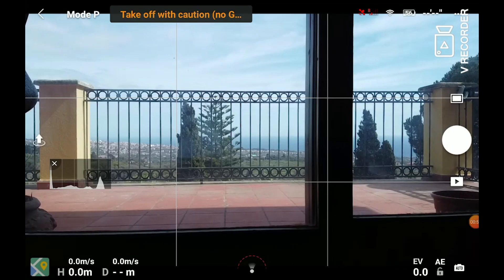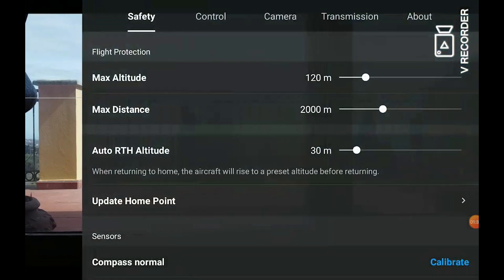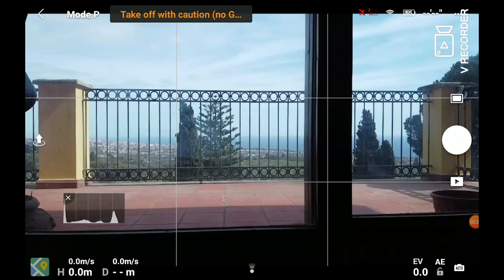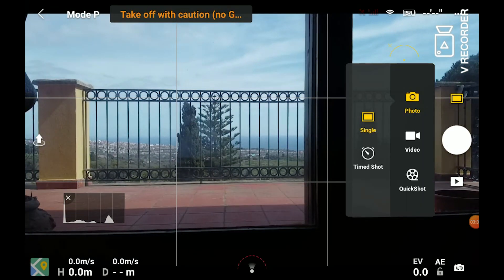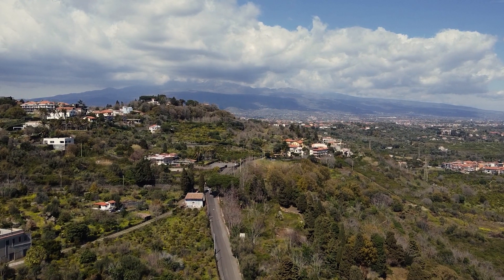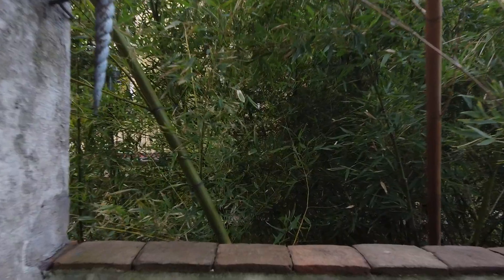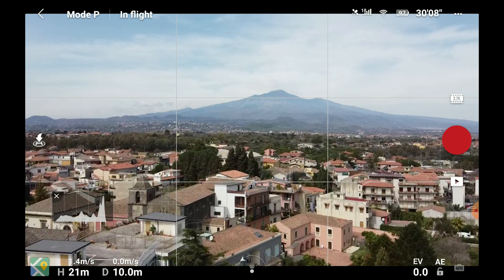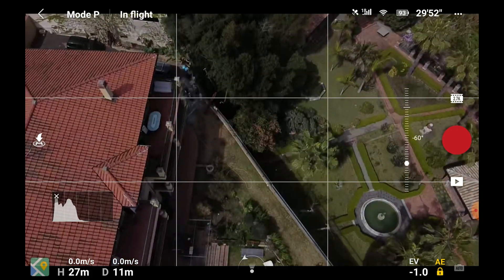Mavic mini how to expose - two tips for semi manual footage and how to read ISO and shutter speed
How to expose correctly with the DJI Mavic Mini. Two tips:
- How to improve video exposure using EV and AE lock
- How to read the values of ISO and Shutter Speed in video mode
This is the third of a long series of tutorial about the Mini, many more to come.
1:14 Quick overview of Tap Fly, the new interface
4:32 No manual exposure???
7:22 Read ISO and Shutter Speed in Video